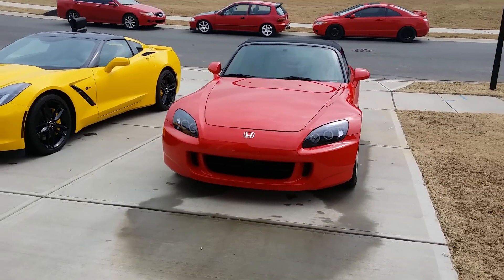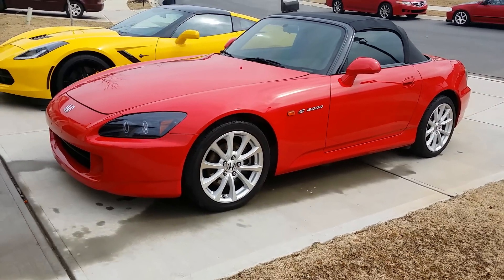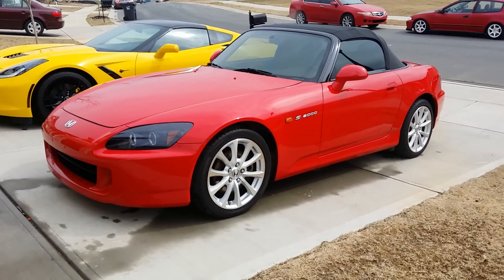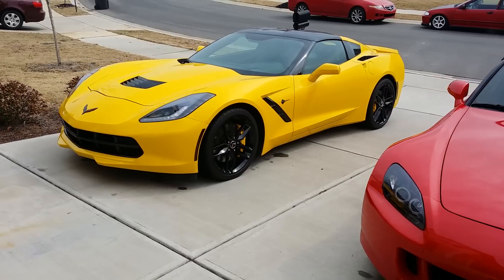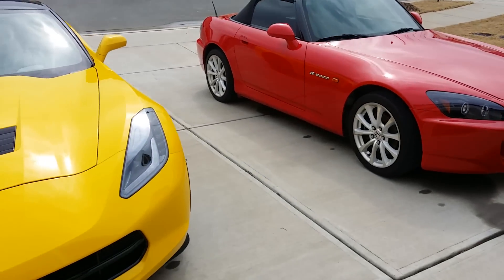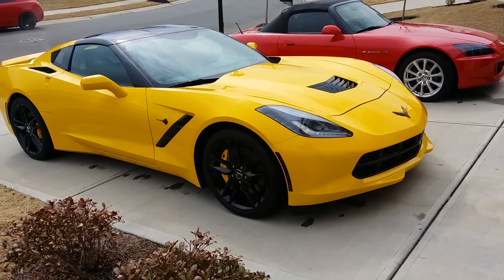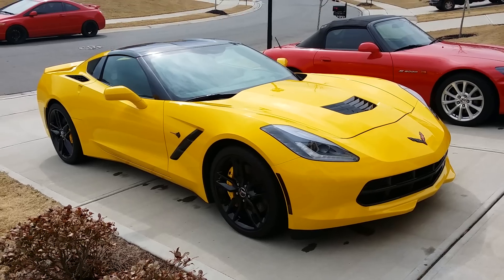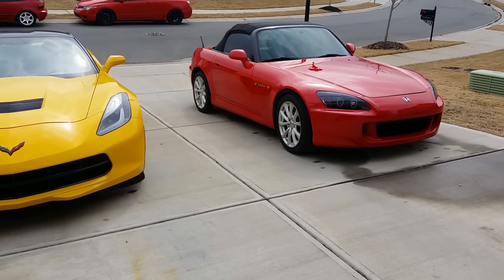My 2007 Honda S2000 and 2015 Corvette Stingray Z51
Quick video to show my personal 2007 Honda S2000. I dont think I ever posted it. I am planning on supercharging it to 400-500whp soonish.